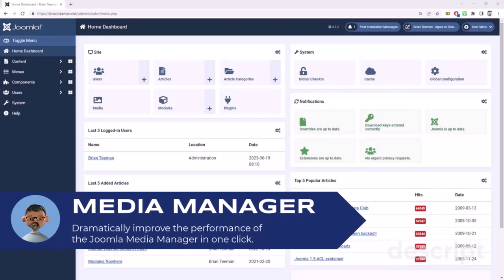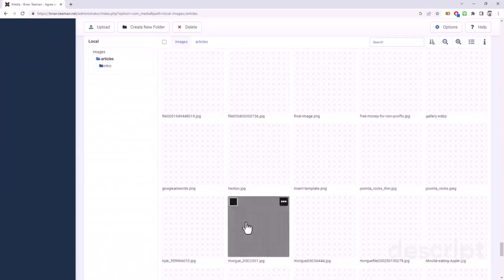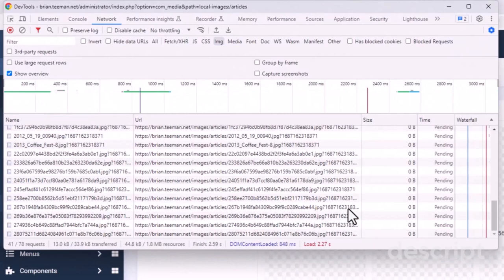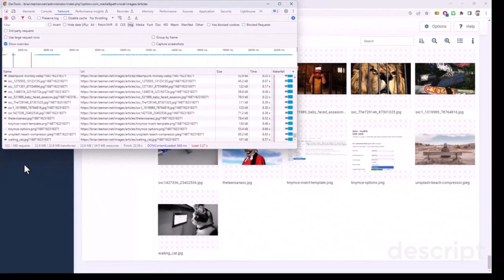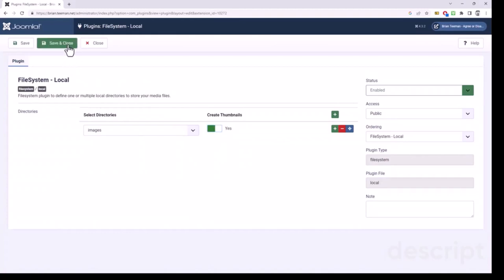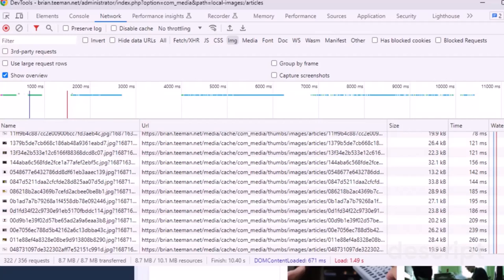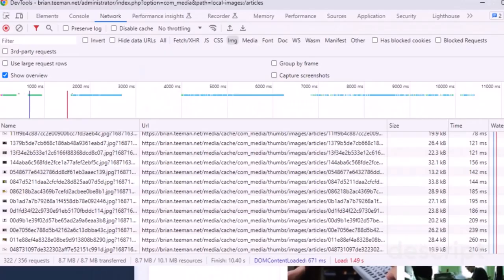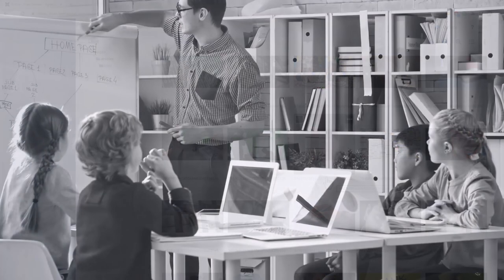Learn Joomla 4 - Power Tips - Media Manager Performance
Dramatically improve the performance of the Joomla Media Manager in one click by creating thumbnails of all your images.